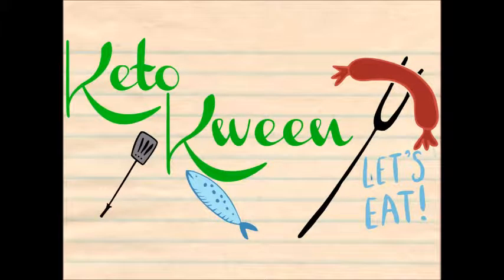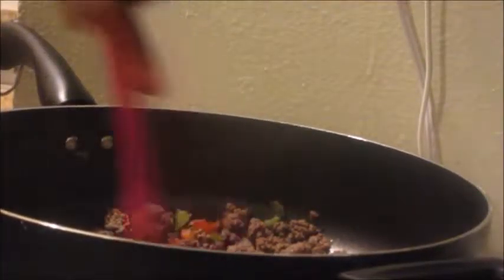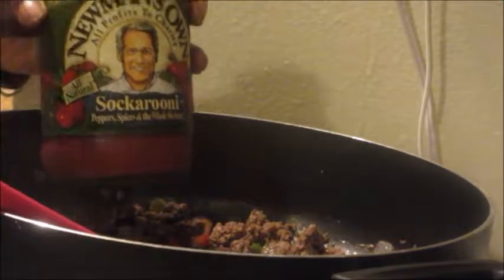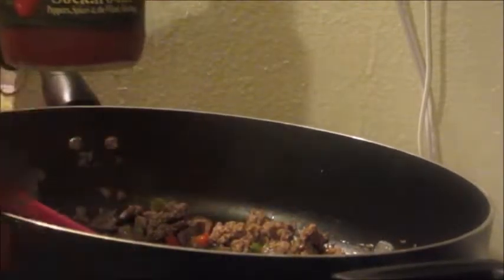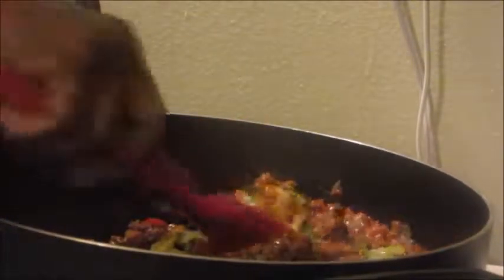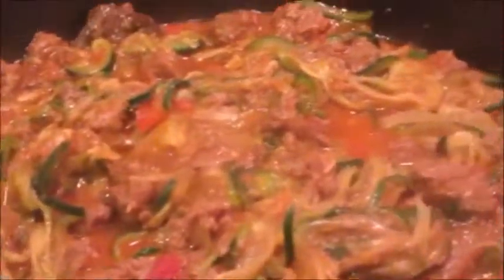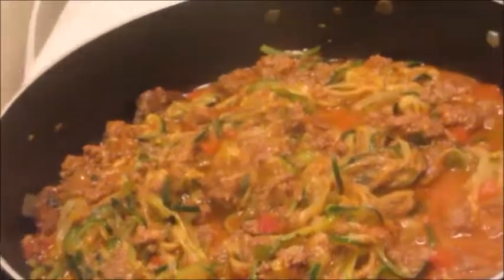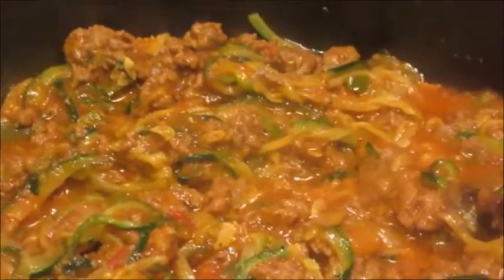Zucchini Yes, Pasta No; for Keto/Low Carb: ZuGhetti 2 0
Second look at my ZuGhetti recipe.  Spiralized

450 g, Zuccini
4 oz. raw, Ground Chuck
1 fluid ounce, Bell Peppers, Red
1 ounce, Green Bell Pepper
1 oz(s), Onions, raw
0.50 container (625 ml (1/2 cup) ea.), Sockaroni Spagetti Sauce
1 ounce, Mushroom
0.25 tsp, Salt
0.25 tsp, ground, Pepper
0.25 tsp, ground, Spices, basil, dried
0.25 tsp, Oregano

Created w/ Canon PowerShot

Edited w/Microsoft Movie Maker

Intro & Outro
Song: Black Cat Game 10    Author:  Epic Song

Sound Track:   09 Lost in Russia     Author:  TRG Banks